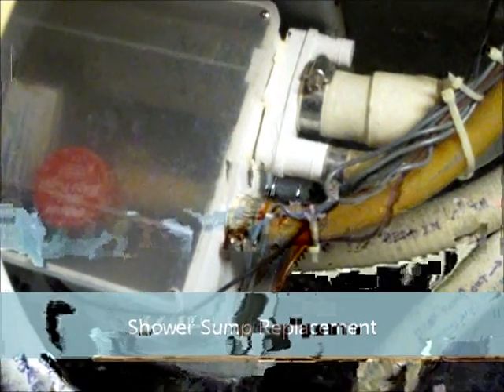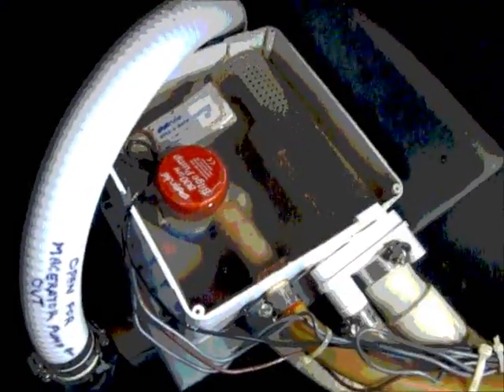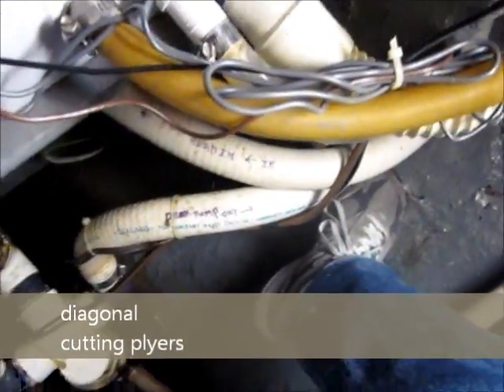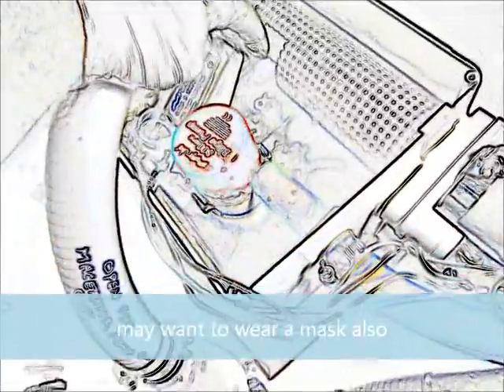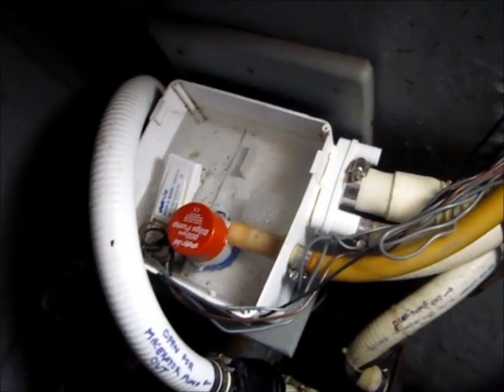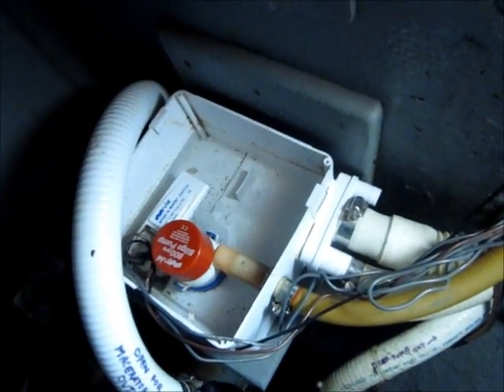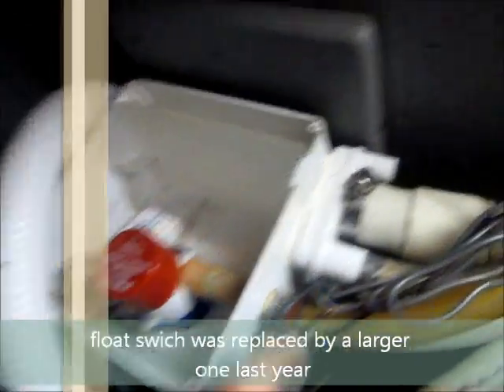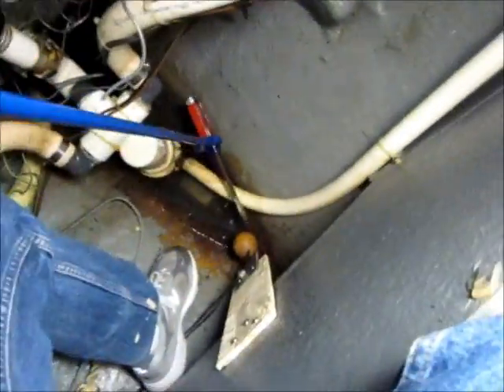This Old Yacht -1 sump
1988 45-FT Californian Aft Cabin Motor Yacht, "The Koinonia", Ventura West Marina
Shower & Dishwasher Sump Box Clean, Trouble Shoot & Replacement.